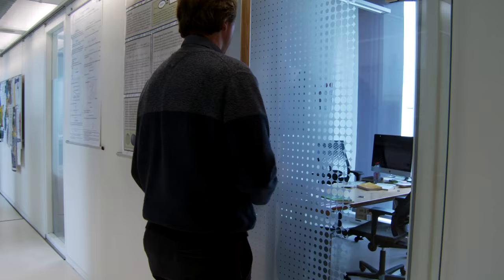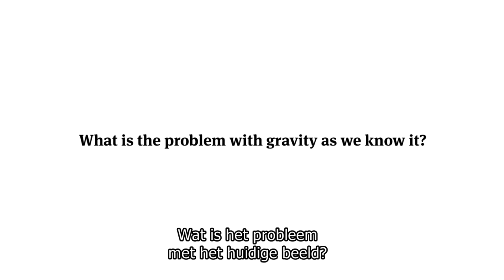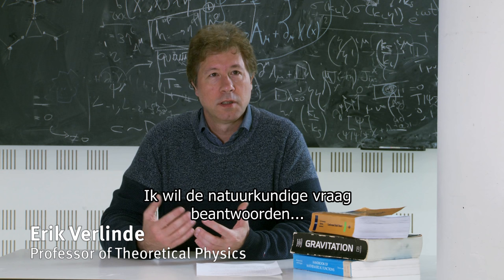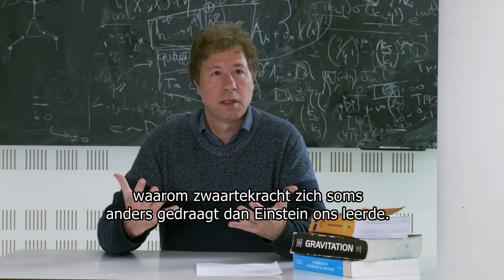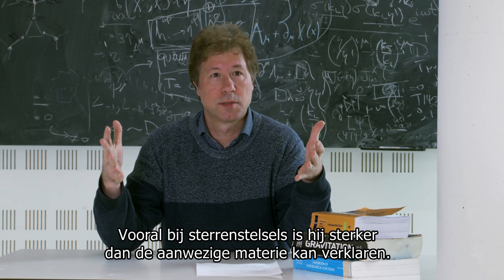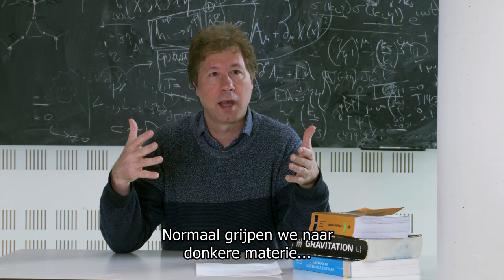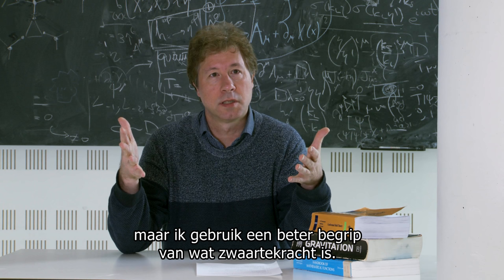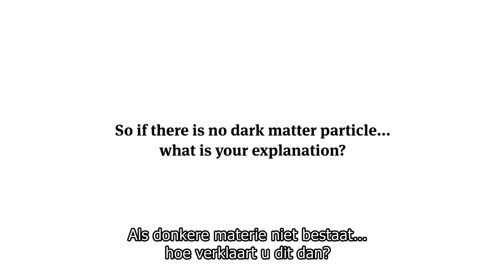Faculty of Science - Erik Verlinde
Erik Verlinde explains his description of gravity, which differs from the theories of Einstein and Newton. Erik Verlinde is professor of Theoretical Physics at the University of Amsterdam. Dutch subtitles.